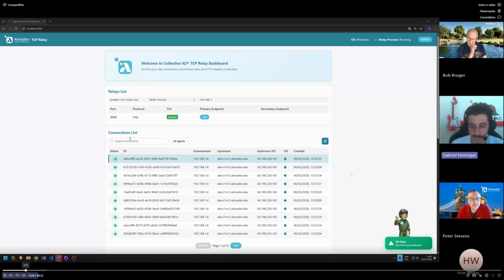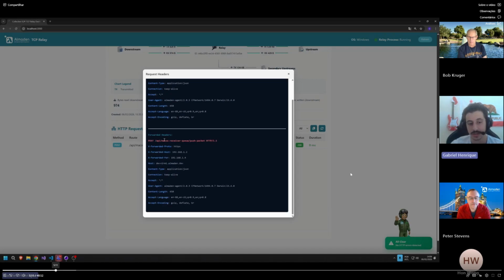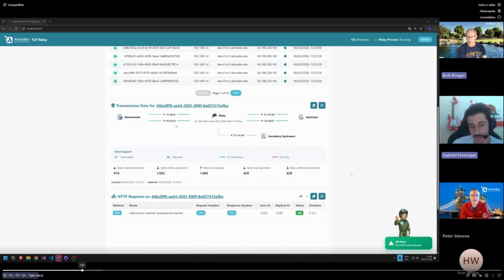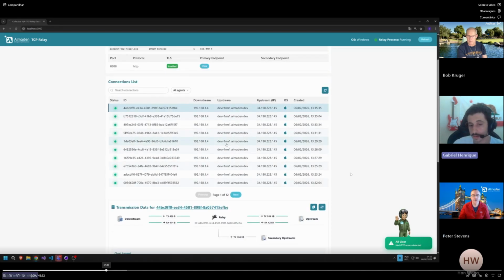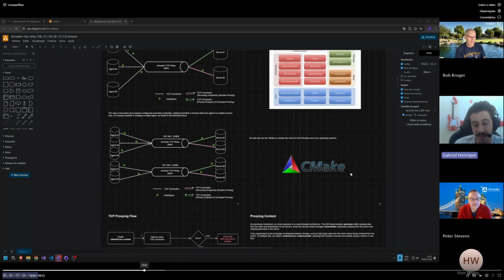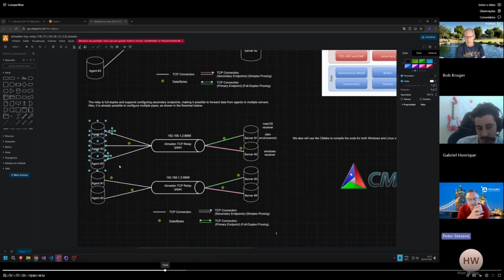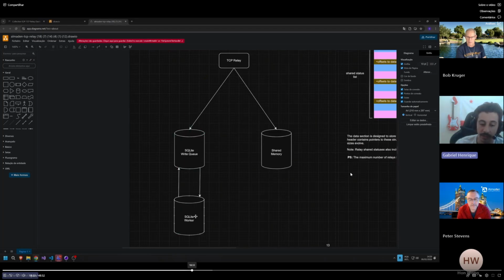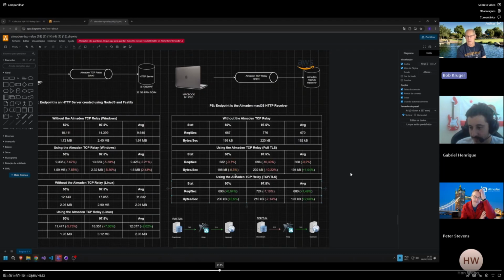Demonstrating Almaden TCP Relay